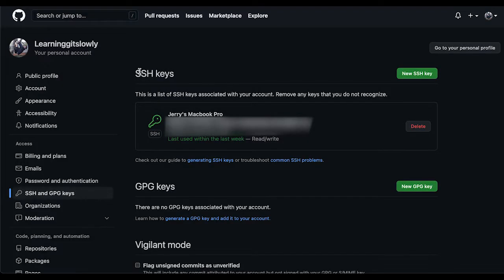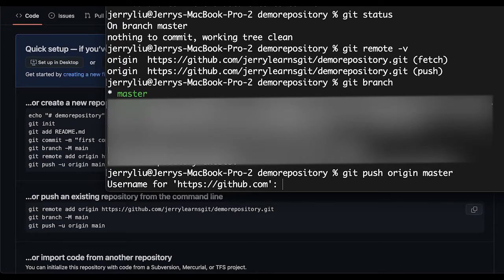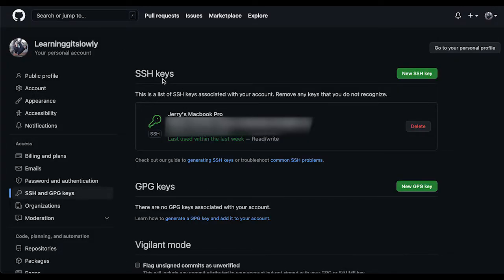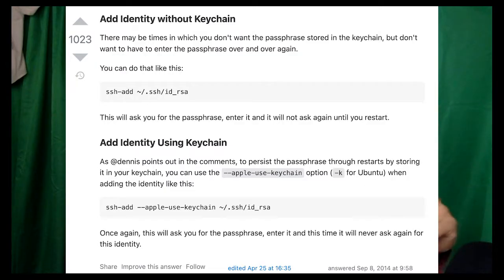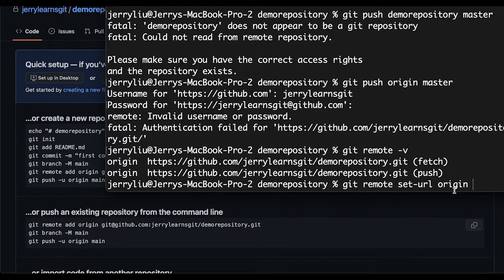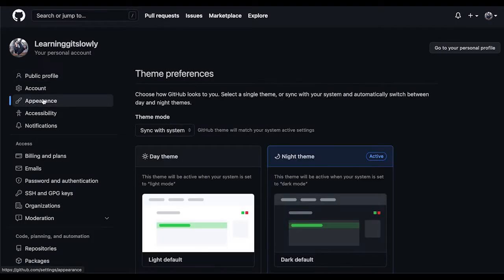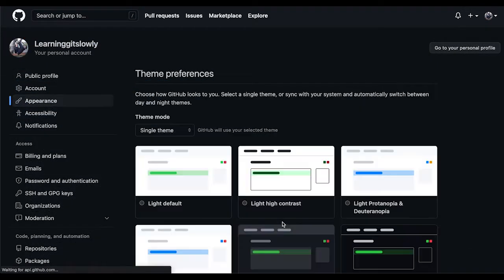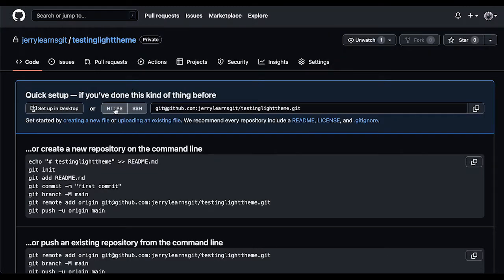A UI Issue With GitHub That Causes Many Beginners To Have Problems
When setting up your remote to cloud link using SSH, why do so many people accidentally set it up wrong when creating a new repository on Github? Let's explore and analyze. Is this something to do with the contrast in the UI? For those of you who ever had issues with the SSH authentication seemingly not being recognized by your local browser, this is a potential fix.

Timecodes:
0:00 Intro
0:20 Scenario
1:47 Searching for the solution
3:19 The solution found
5:22 The UI of different themes - Day theme
5:59 The UI of different themes - Dark high contrast
6:23 The UI of different themes - Dark Tritanopia
6:40 The UI of different themes - Dark dimmed
7:16 Summary

Let me know what other common problems you have with Github.

For those of you who don't know how to create an SSH (a precursor to this video, please go here)